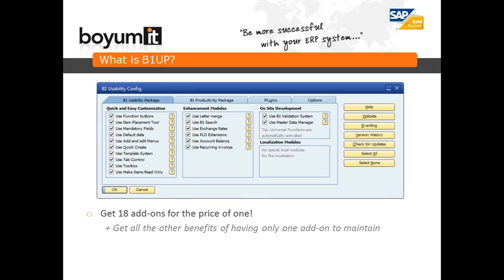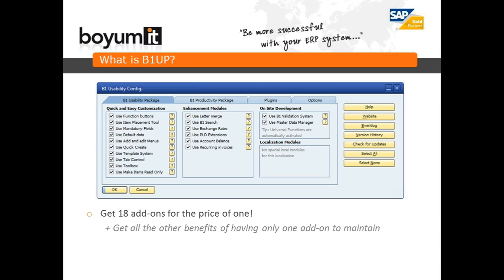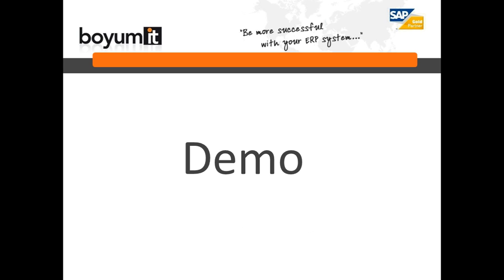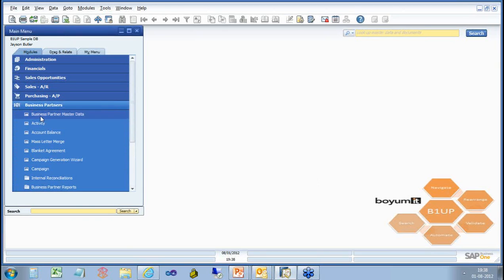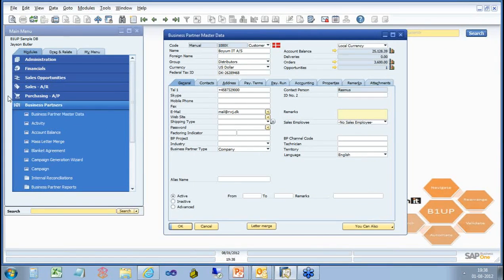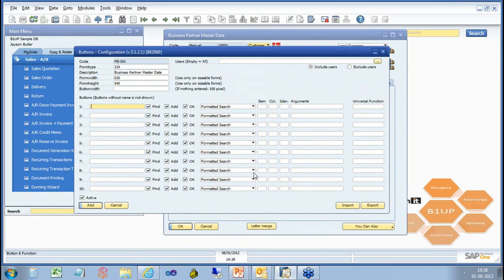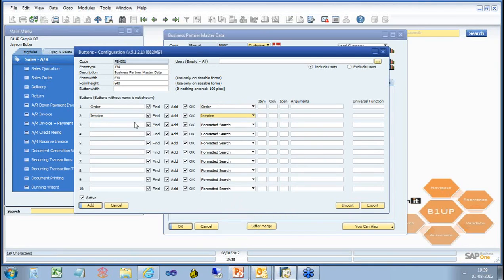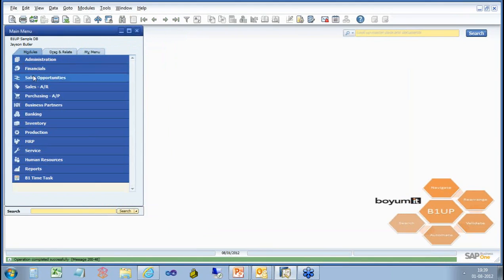Boyum Usability Pack with Wulff Jensen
Learn about SAP Business One features and how to use them to help grow your business.

This video is about the B1UP Addon for SAP Business One.

Learn SAP Business One with our full line of SAP Business One Training Videos. Version 8.82.